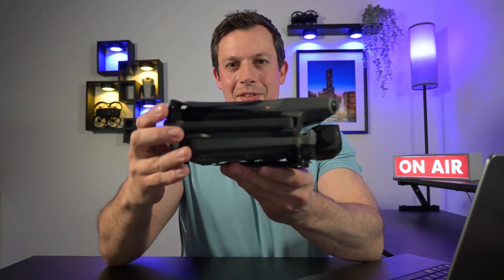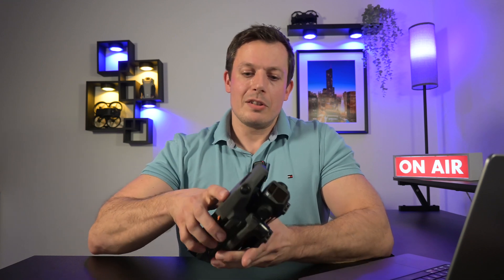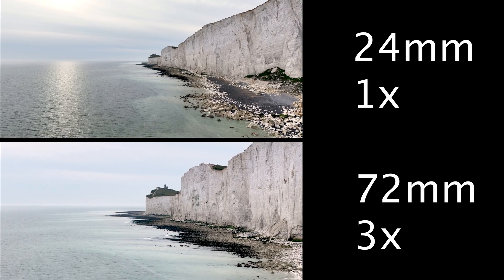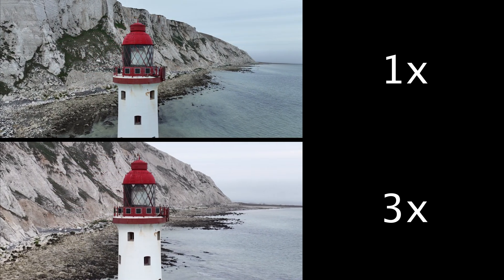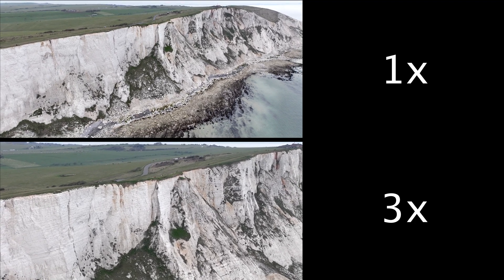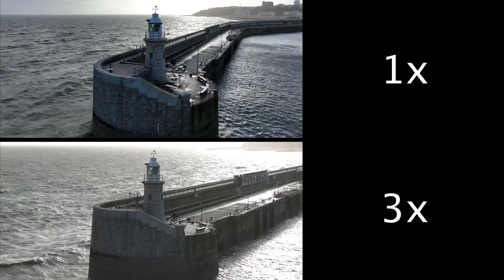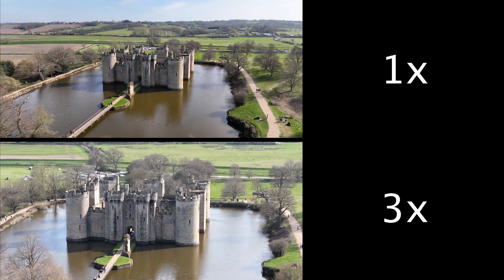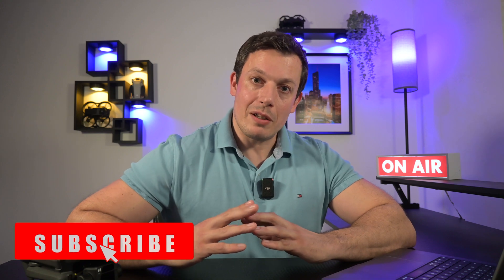Mavic 3 Pro - Will transform how you film.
In this video I did a series of tests using 3x digital zoom while filming with the Mavic3 Hasselblad 24mm camera to simulate what we may be able to do with a 3x camera predicted to be on the upcoming Mavic3 Pro.  The results surprised me!.